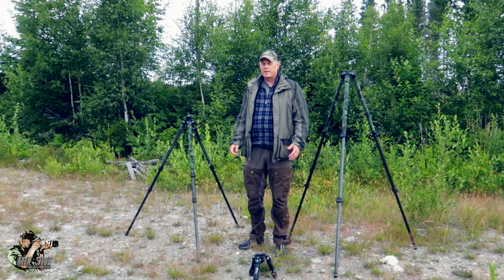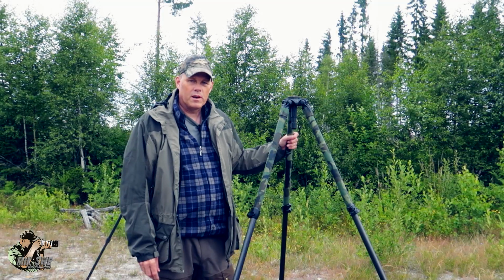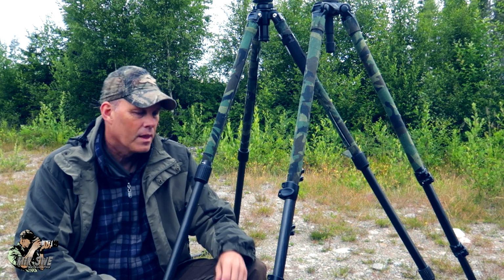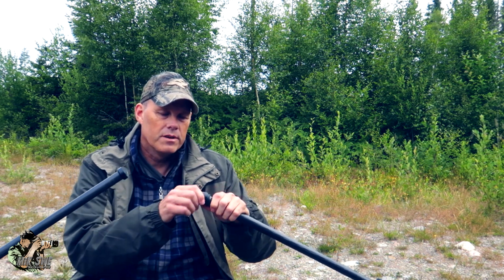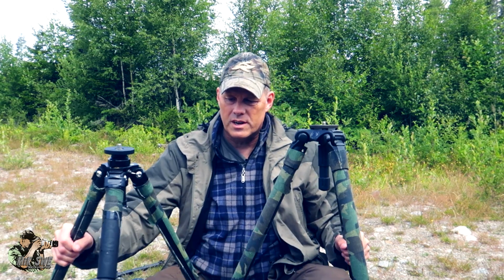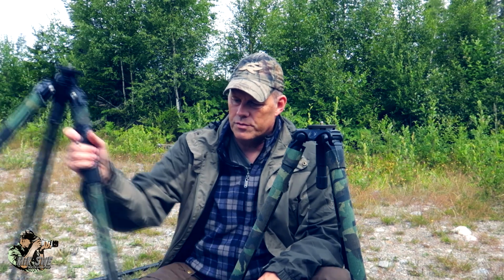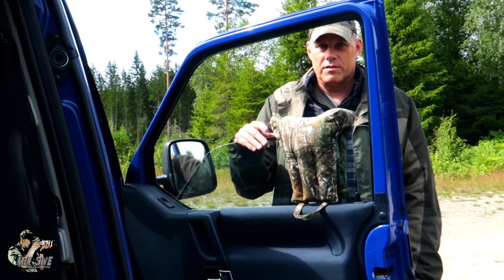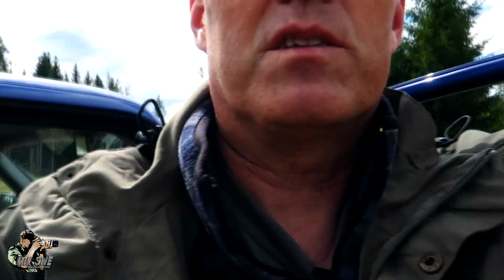How I choose tripods and support for wildlife photography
It is time for another gear talk video. This time it is about how I choose tripods and support for wildlife photography.

Tripods are often the thing a photographer buys last. All money is spent on camera and lenses so you go for the one you can afford. I good friend once said to me "buy the right stuff the first time or you will spend more money upgrading". That is true but not always possible since we all shop with a budget of some kind. In this video I will point out some features on the support you will need and hopefully it will help you choose the tripod that is best for you.

This video is not sponsored and it is not "buy this or that brand". Instead it focuses on the pros and cons with things like size, weight and smaller things that you maybe not have considered yet.